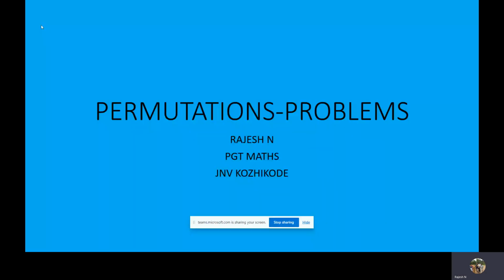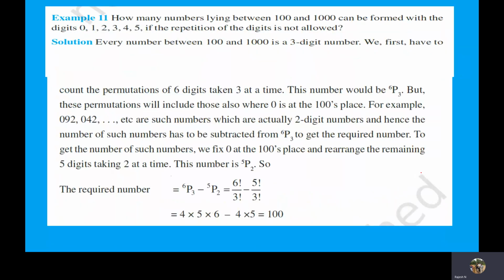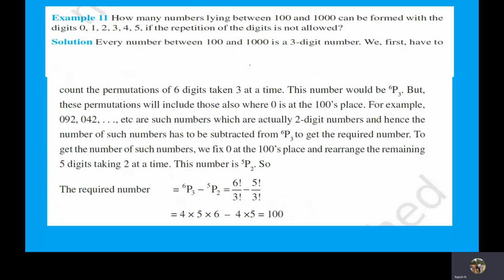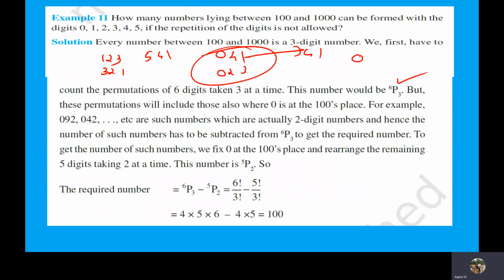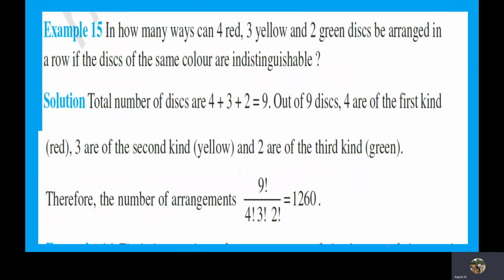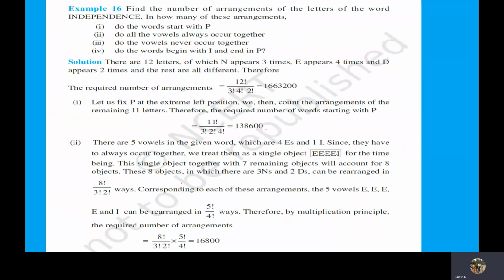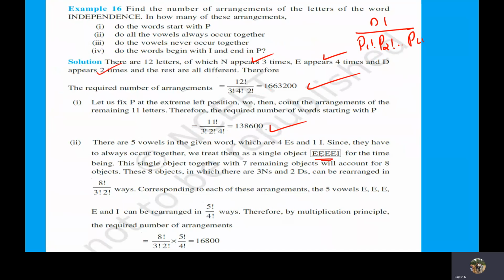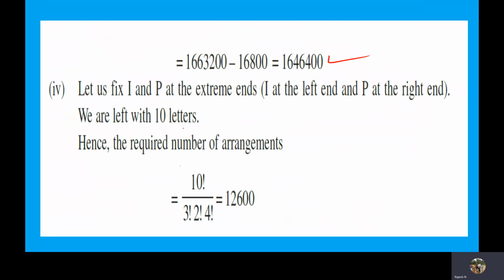PERMUTATION PROBLEMS 2